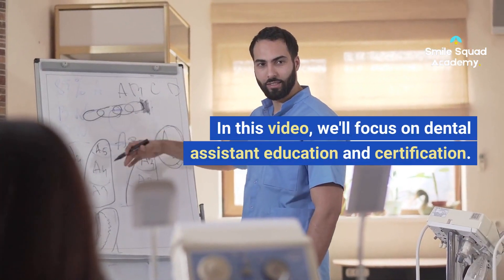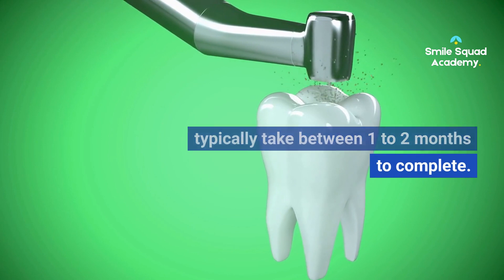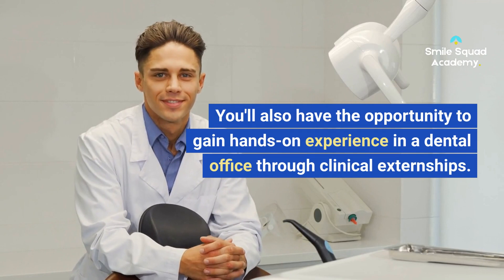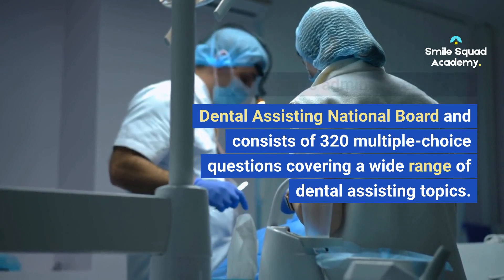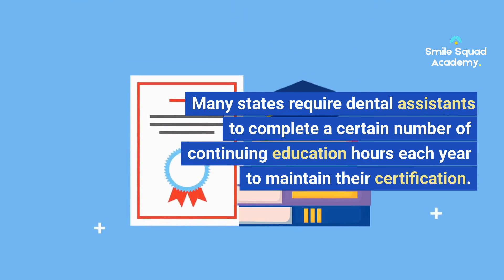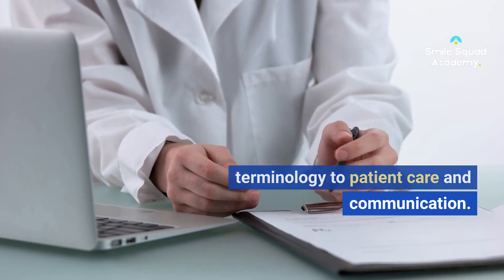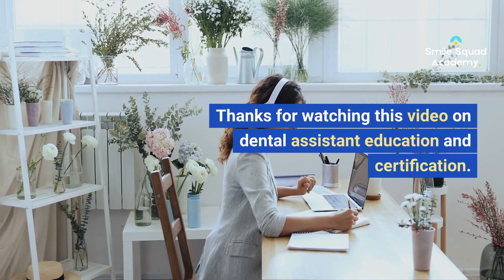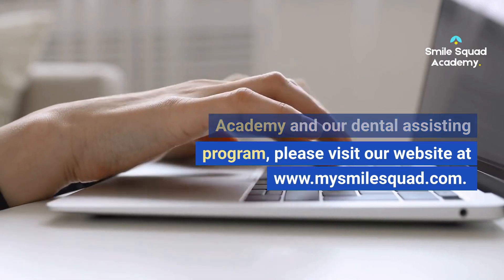How to Become a Certified Dental Assistant: Education and Certification Explained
Are you interested in pursuing a career as a dental assistant and wondering what it takes to become certified? In this informative video, we'll provide a detailed overview of dental assistant education and certification requirements. You'll learn about the content covered in dental assistant education programs, including dental anatomy, terminology, and procedures, as well as patient care and communication. We'll also explain the certification exam administered by the Dental Assisting National Board and the importance of continuing education for dental assistants. Whether you're just starting your education journey or are already a practicing dental assistant, this video offers valuable insights into the education and certification process.